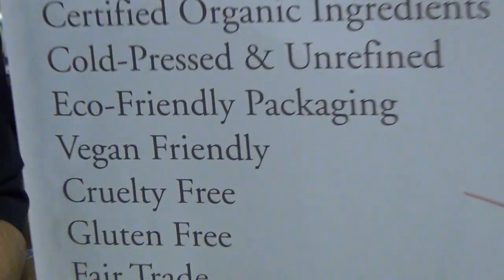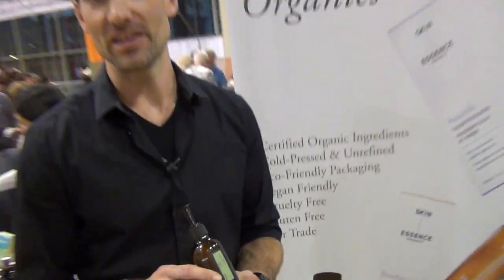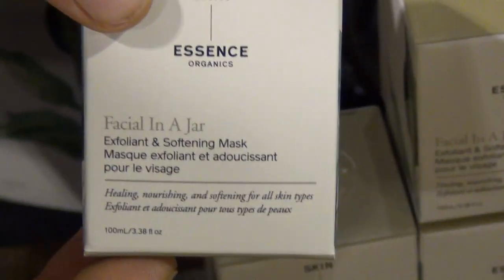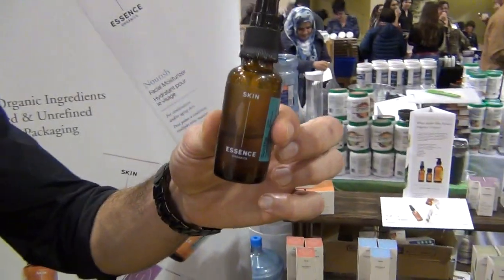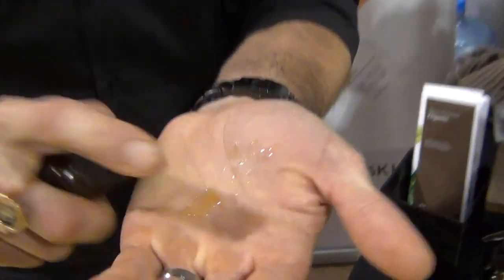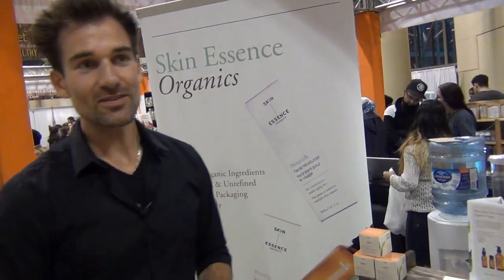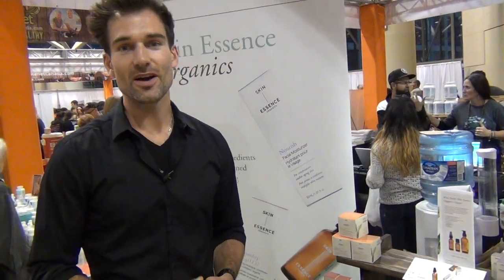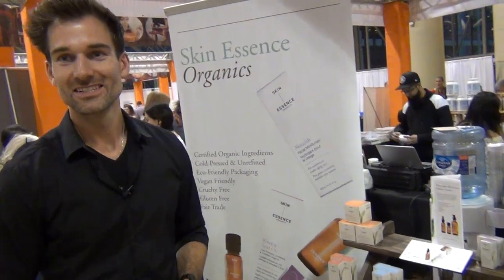skin essence at whole life show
David Brooke is literally a business model. He has modeled in many countries around the world and currently promoting Skin Essence Organics, a skincare line that offers high end products made with certified organic and cold-pressed ingredients. They're also vegan friendly, cruelty-free, and fair-trade.

One of their crowd favourites is their Rosehip Seed Oil, which provides deep hydration for dry, aging, and scarred skin. Another popular item is their E-Cream Skin Treatment Balm, a delicately balanced skin balm to help treat eczema, rosacea, sun burns, insect bites, diaper rash, and itchy skin.